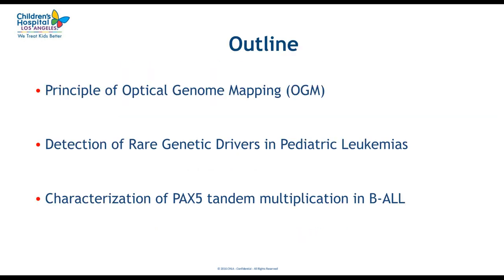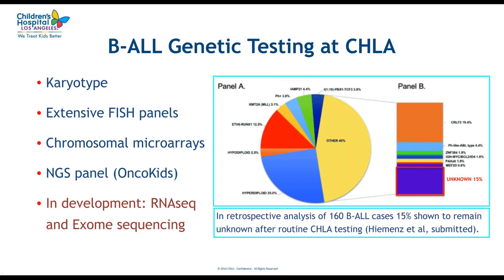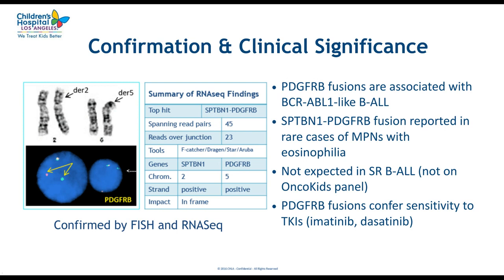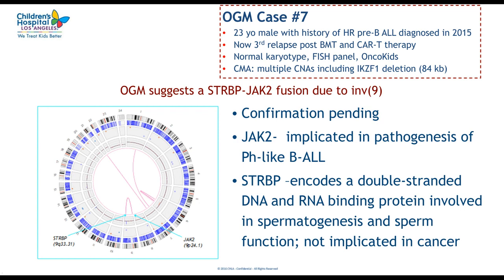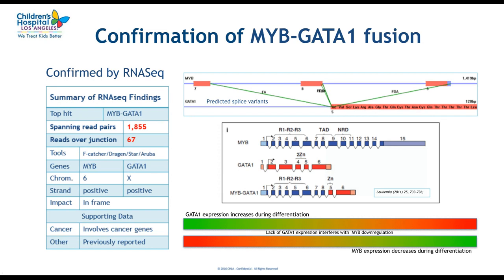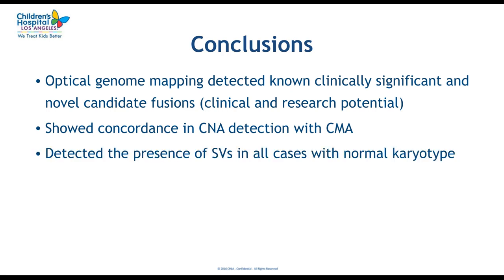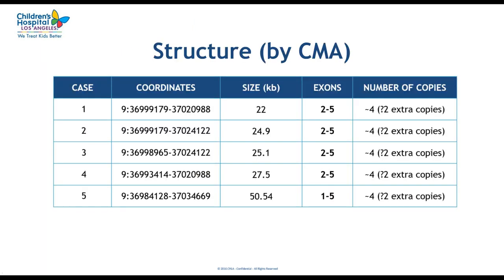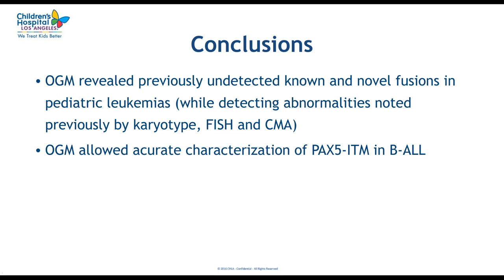Utilization of Optical Genome Mapping in Detection and Characterization of Rare Genetic Markers...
Presented By:
Gordana Raca

Speaker Biography:
Dr. Raca is certified in Clinical Cytogenetics and Molecular Diagnostics and oversees cytogenetic and chromosomal microarray testing at the Center for Personalized Medicine at Children’s Hospital Los Angeles. Her long-term clinical and research interest is in molecular and cytogenetic mechanisms of genetic disorders and in molecular and cytogenetic diagnostics. Dr. Raca’s recent focus has been on application of genomic technologies (chromosome microarray analysis, next generation sequencing and optical genome mapping) in studying hematologic malignancies, particularly Ph-like subtype of pediatric B-cell acute lymphoblastic leukemia. Her additional areas of expertize include genetic diagnostics for seizure disorders and germline predisposition to hematologic neoplasms. Dr. Raca serves on the Children’s Oncology Group Cytogenetics Steering Committee, American Collage of Medical Genetics and Genomics (ACMG) Laboratory Quality Assurance Committee, College of American Pathologists Cytogenetics Committee, Cancer Genomics Consortium Education Committee and ClinGen Somatic Working Group.

Webinar:
Utilization of Optical Genome Mapping in Detection and Characterization of Rare Genetic Markers in Pediatric Leukemias

Webinar Abstract:
Many of the newly recognized clinically significant genetic markers in pediatric leukemias cannot be reliably detected by routine diagnostic assays; they remain cryptic by karyotype analysis and are typically not interrogated by FISH testing or by diagnostic next-generation sequencing panels.

In this webinar, Dr. Raca will present results of a pilot study in which Optical Genome Mapping (OGM) revealed clinically significant structural variants in pediatric leukemias, which were missed by comprehensive multi-modal clinical testing. She will also illustrate the application of OGM to study a rare structural abnormality of the PAX5 gene in pediatric B-lymphoblastic leukemia, which could not be accurately characterized by other molecular methods.

Earn PACE Credits:
1. Make sure you're a registered member of LabRoots
2.